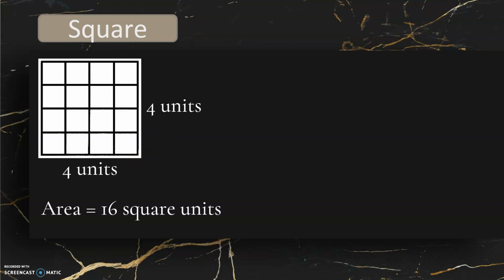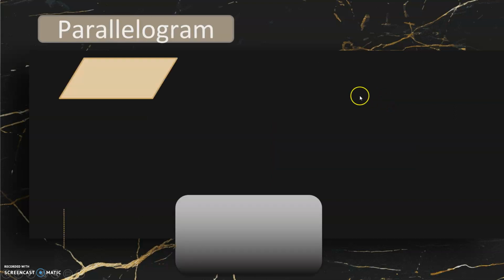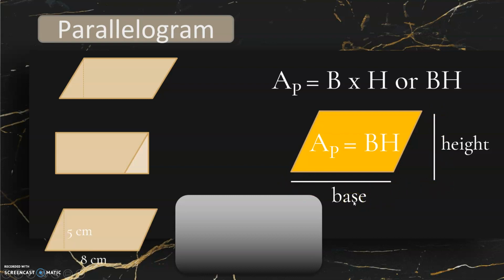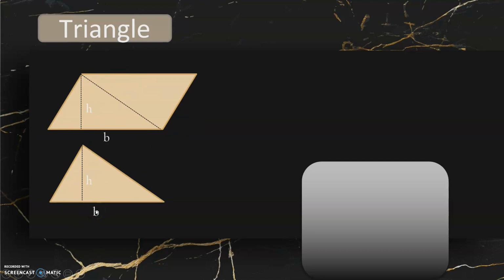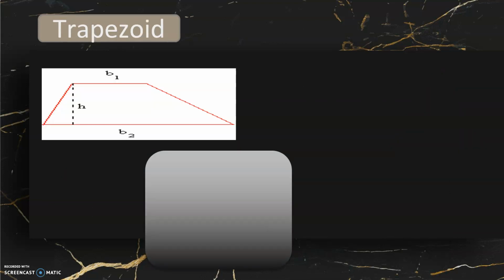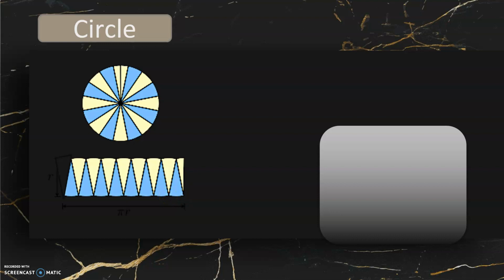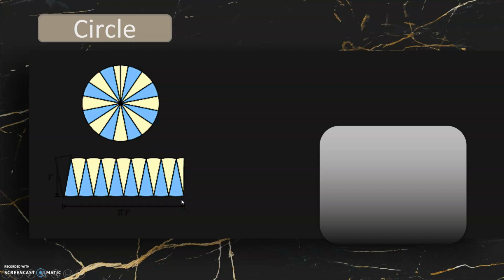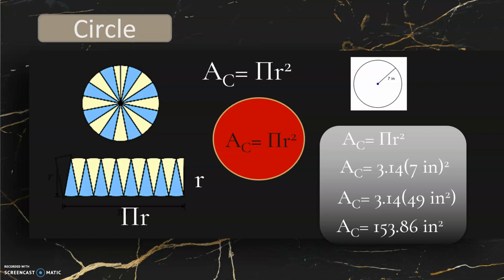Grade 6 Math: Area